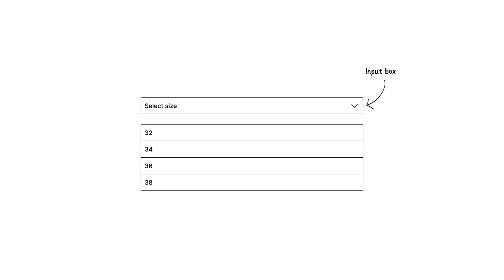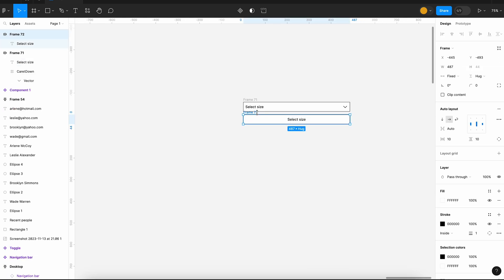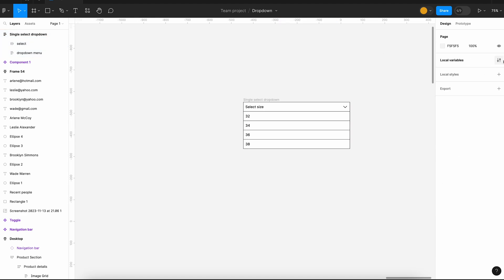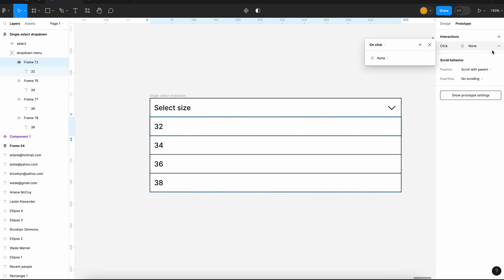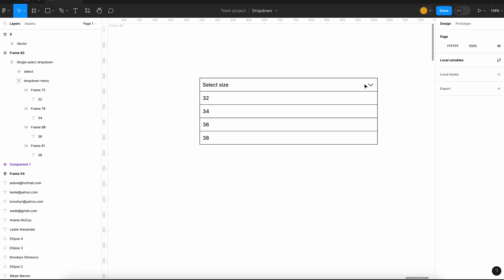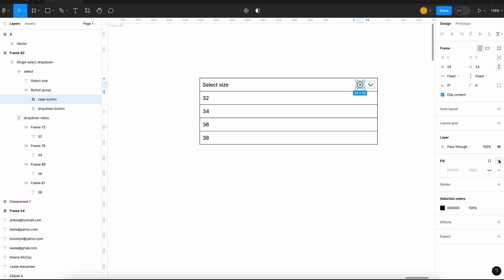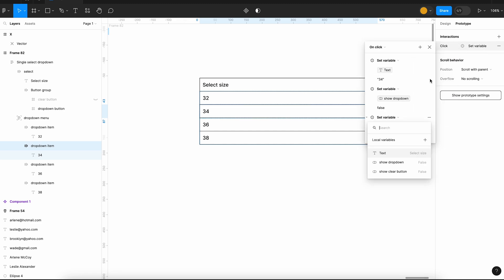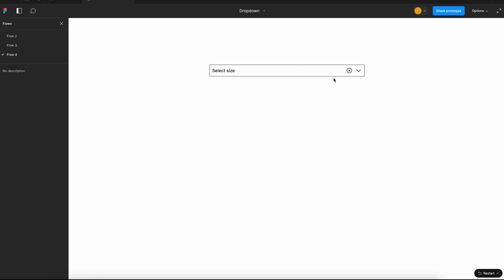Single select dropdown using Figma Variables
Step-by-step tutorial of a simple single-select dropdown in Figma using variables.

Single-select dropdowns are a common use case in many interfaces. This is a tutorial for beginners to help them understand Figma boolean variables and String variables.